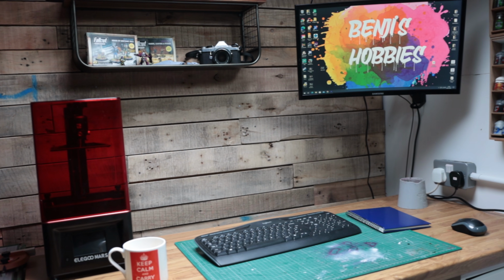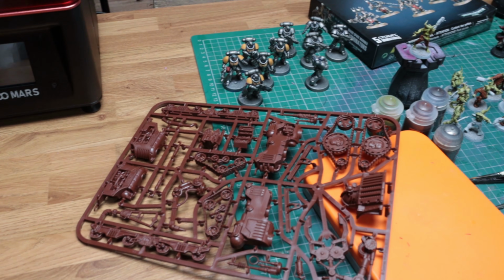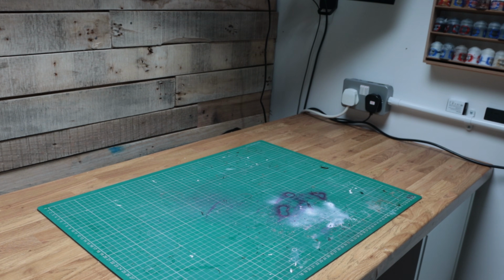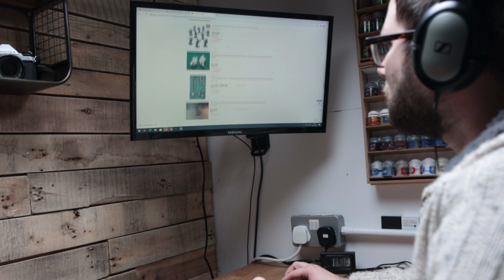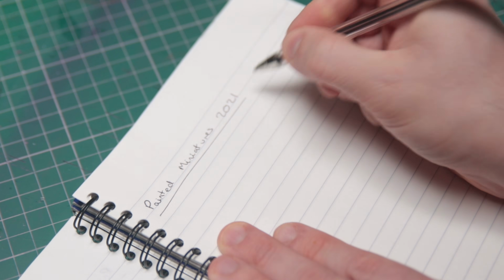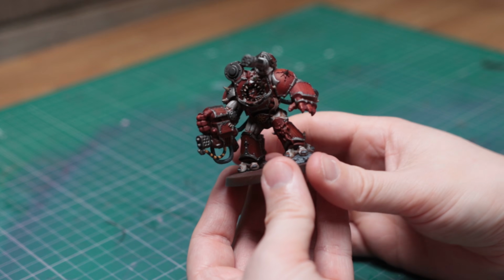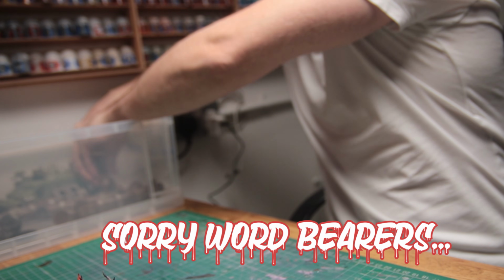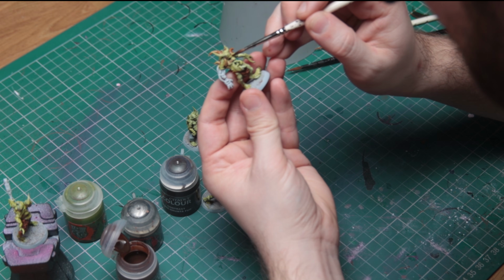Stop Hobby Burnout, Increase Productivity and Clear that Pile of Shame!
Do you want to stop Hobby Burnout and Increase your productivity in 2021? Hobby burnout effects so many Warhammer 40k and Age of Sigmar players and it can really drop your hobby productivity and make painting a lot less fun. In this video I give you some handy tips and tricks to use to help you avoid burning out and become a more organised and efficient hobbyist in the new year!

Join the January challenge using January20MinuteChallenge on Instagram and Twitter!